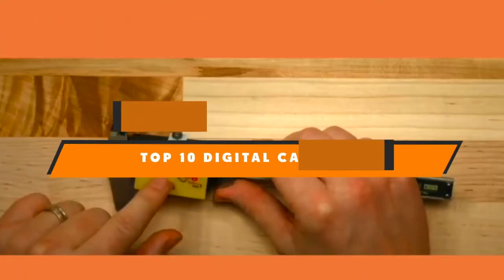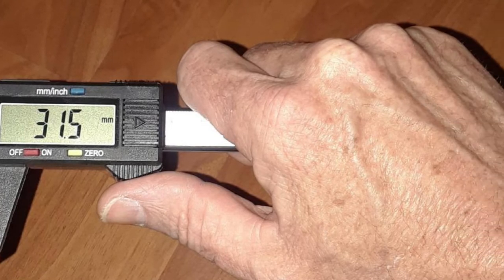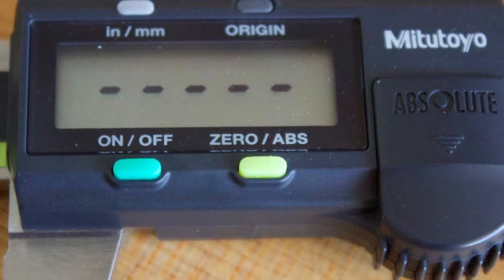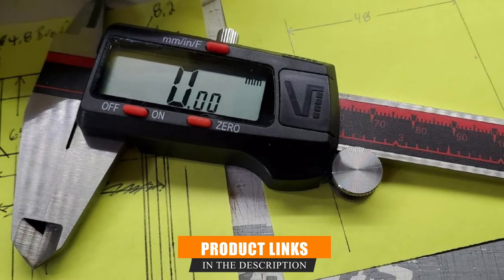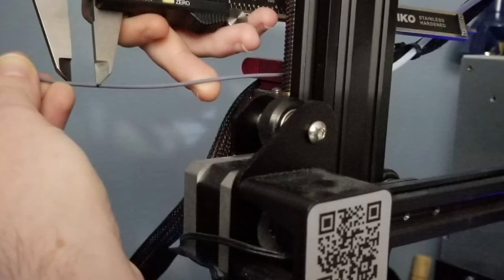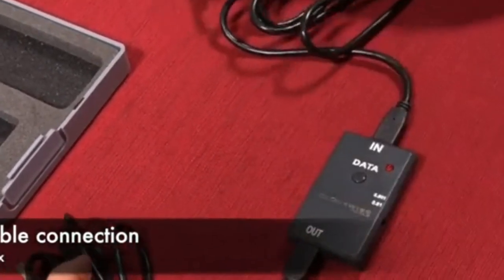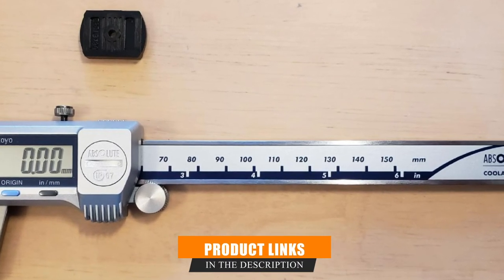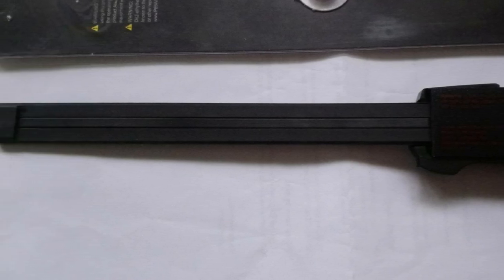Best Digital Caliper In 2024 - Top 10 Digital Calipers Review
Links to the Best Digital Caliper we listed in today's Digital Caliper Review video & Buying Guide:

1 . Adoric Digital Caliper
2 . Mitutoyo 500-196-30 Digital Caliper
3 . Starrett Electronic Caliper
4 . VINCA DCLA-0605 Digital Vernier Caliper
5 . Neiko 01407A Electronic Digital Caliper
6 . Clockwise Tools Electronic Digital Caliper
7 . EAGems IP54 Digital Caliper
8 . Mitutoyo Digimatic Caliper
9 . iGaging 40" Digital Caliper
10 . Vinca Digital Nylon Vernier Caliper

What are the Best Digital Caliper in 2023?

In today's video we reviewed the top 5 best Digital Caliper on the market in 2023. We made this list based on our personal opinion and we ranked them in no particular order, after doing our research based on their prices, quality, durability, brand reputation and many more.

After watching this video you will know which are the best budget, top selling and top rated Digital Caliper on the market today.

If you choose from this list you can be sure that you buy one of the best Digital Caliper available today.